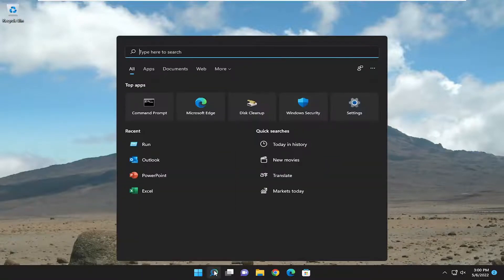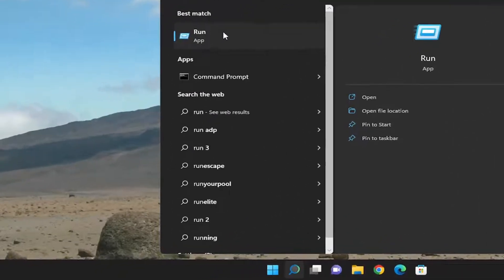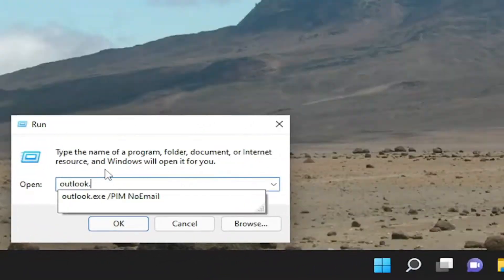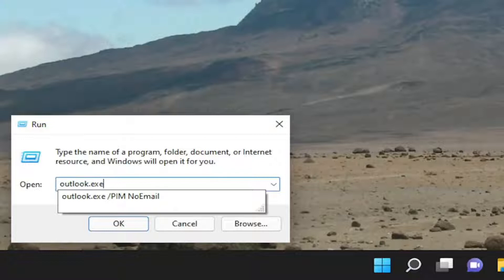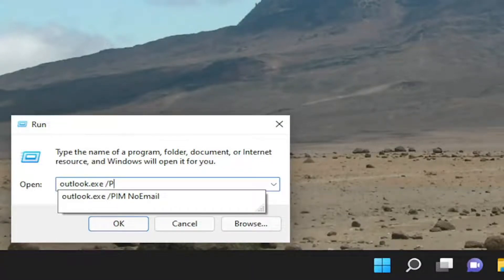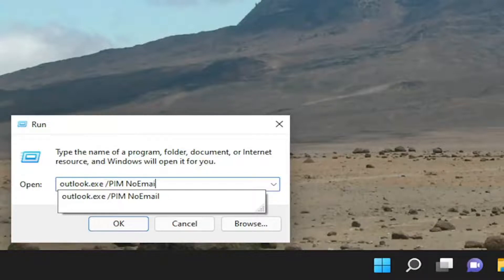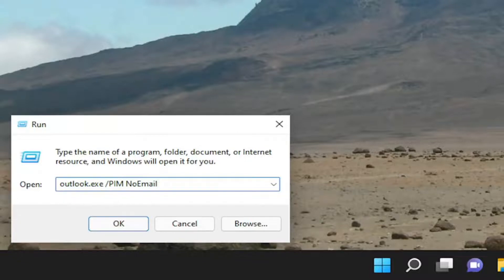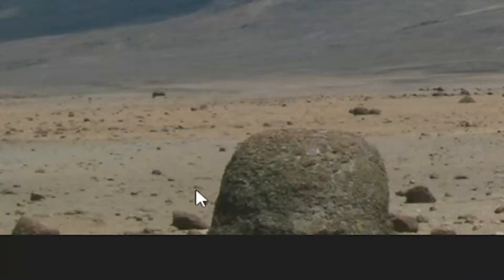How to Open Microsoft Outlook Without an Account [Tutorial]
Outlook 2016, 2019, 2021 and Office 365 no longer give the direct option to setup Outlook without connecting an email. Use the following steps to create a new Outlook Profile without an email account connected. This will allow you to use Outlook for Contacts, Calendar, Tasks, and Notes.

Yes, you can use Outlook without an email account. This is useful for scenarios when you don’t actually need email.